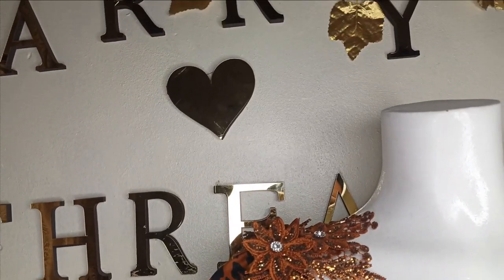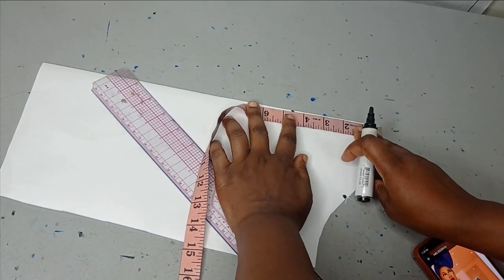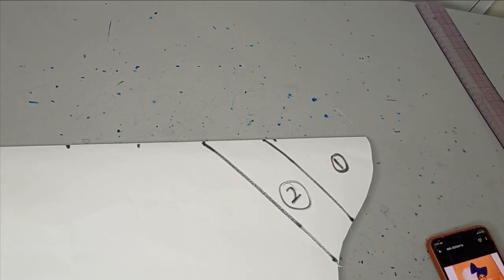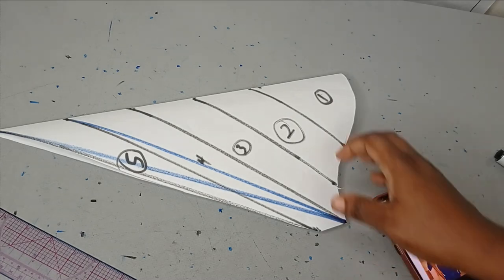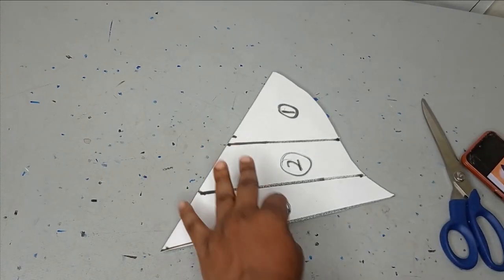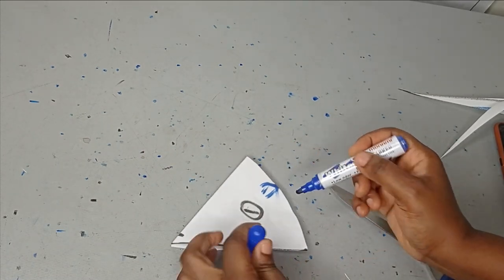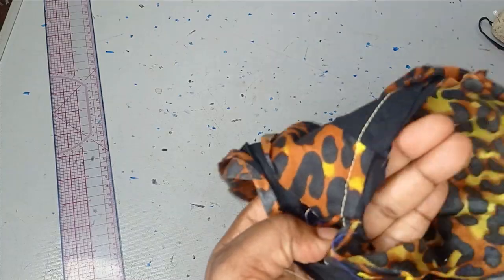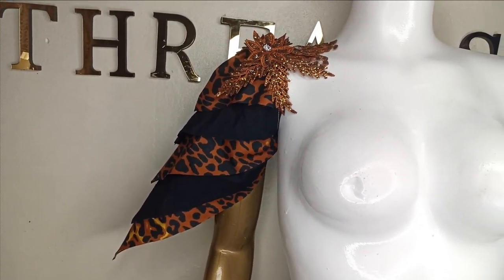STYLISH EXAGGERATED LAYERED SLEEVE TUTORIAL | TIERED SLEEVES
This is a simplified tutorial on how to make a stylish exaggerated layered sleeve or tiered sleeves. in this exaggerated tiered sleeve tutorial, you will learn how to cut the layered sleeves pattern as well as sew with a basic sleeve.  After watching this elegant tiered sleeve tutorial, you will be able to replicate it and apply your unique touche in making this trendy sleeve design.